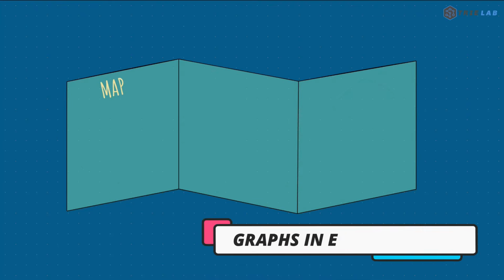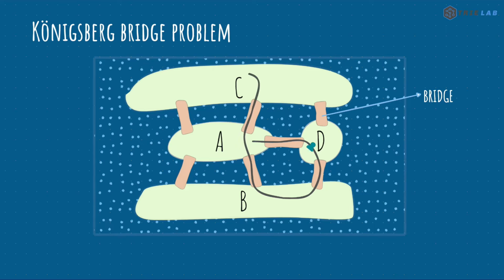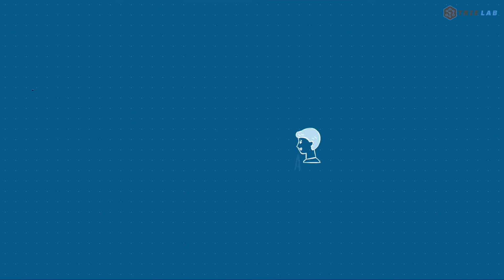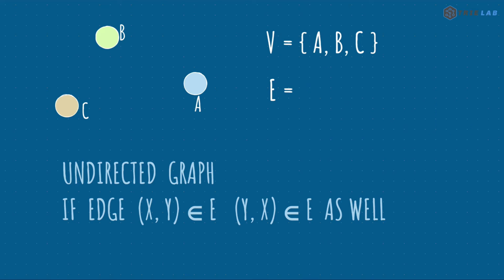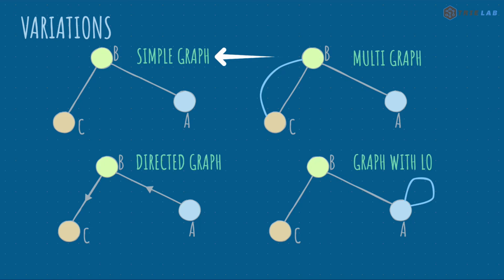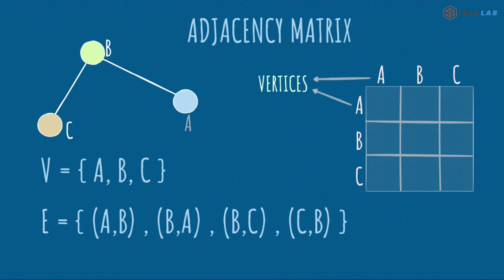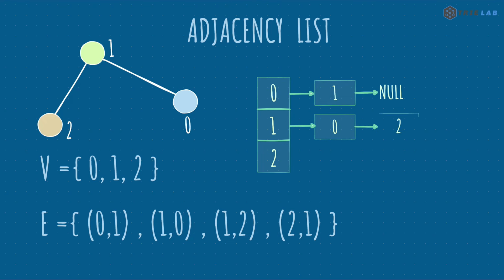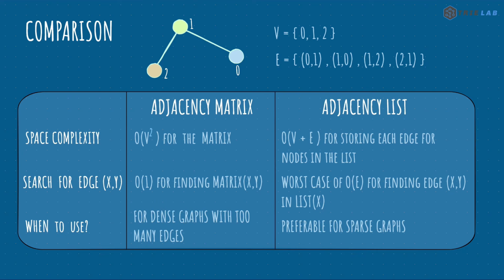Graph Theory Basics (Part 1) | DSA Essentials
Learn Graph Theory from scratch with real-life examples!

In Part 1 of Graphs in Action, we explore the fundamentals — from the historic Königsberg Bridge Problem to understanding vertices, edges, graph types, and how to represent graphs using adjacency lists and adjacency matrices.

Whether you’re a student starting with Data Structures & Algorithms (DSA), preparing for solving DSA problems, or simply curious about how graphs work, this video will guide you step-by-step through the basics in a clear and engaging way.

📌 Chapters
00:00 Introduction
00:52 Brief History of Graphs
03:04 Understanding Graphs
04:12 Types of Graphs
05:29 Directed Graphs in Action
06:19 Graph Variations
07:05 Finding Total Possible Edges in a Graph
08:03 Representing Graphs in Memory
11:04 Comparing Representations

In this episode, you’ll discover:
 • The origins of graph theory and Euler’s breakthrough
 • What graphs are and why they’re important in computer science
 • Different graph types: undirected, directed, weighted, multigraphs, and loops
 • Two main graph representations — adjacency matrix & adjacency list
 • When to use each representation, along with their time and space complexities

Explore Graphs Interactively
Want to practice what you learn? — an interactive platform where you can
 • Experiment with our graph playground
 • Solve graph-related coding problems
 • Learn DSA concepts with visual, hands-on simulations

Perfect for:
 • Students learning DSA for the first time
 • Competitive programmers